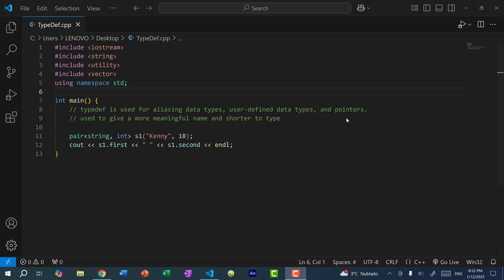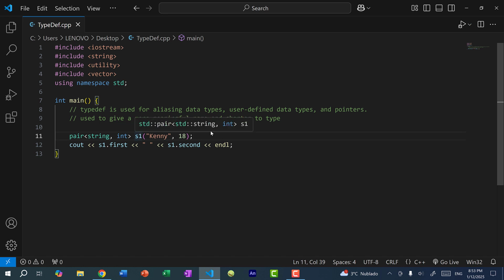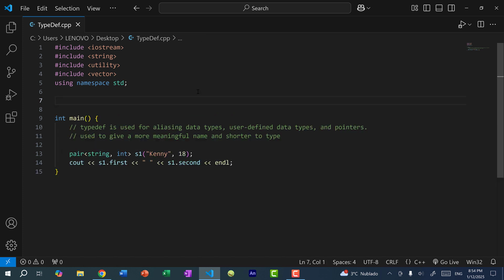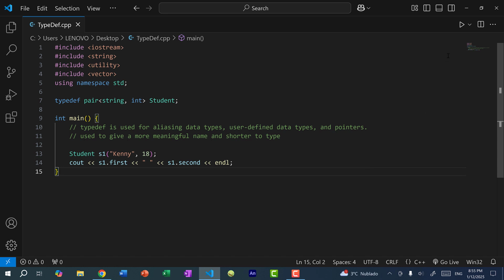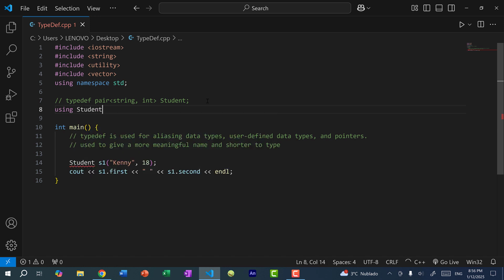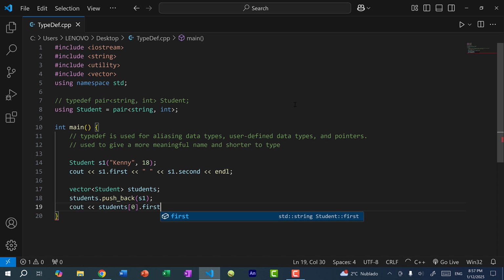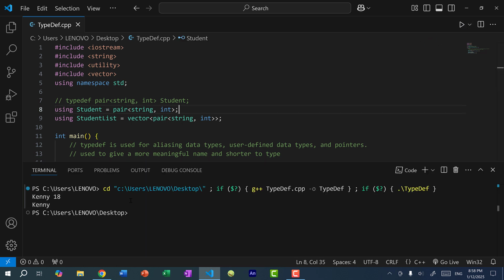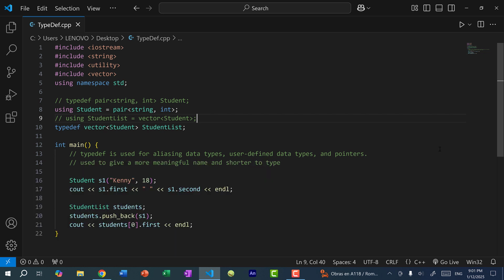C++ Typedef and Type Aliases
typedef in c++. Typedef is used in C++ for aliasing data types, user-defined data types, and pointers. An alias is a different name. Therefore with a typedef, you can give types a shorter and meaningful name.